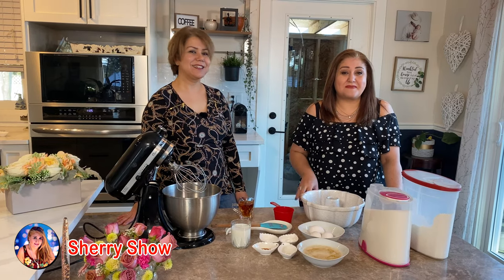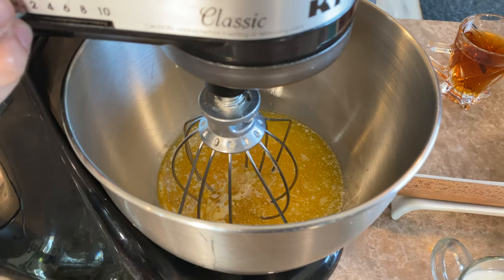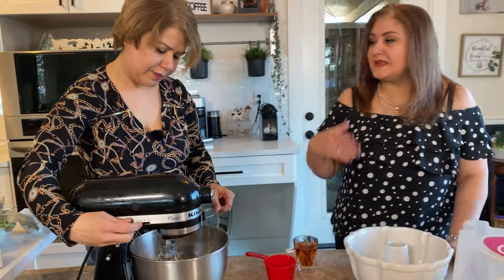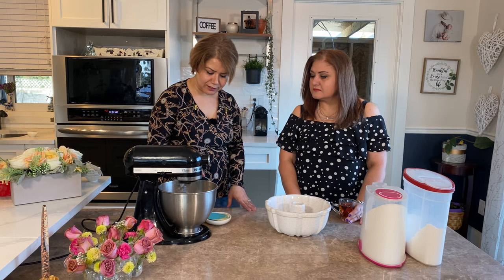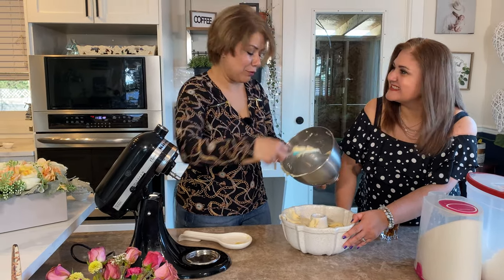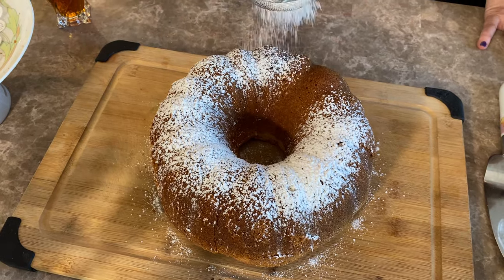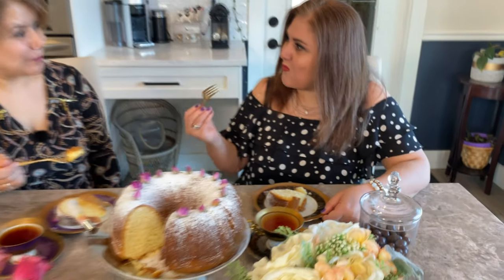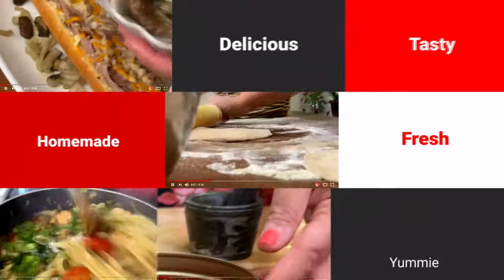Making Vanilla cake with Shokofeh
Vanilla cake for serve for 6 -8
3 cup  flour
2 cup sugar
3 eggs
1 cup unsalted butter
1 teaspoon salt
2 teaspoon baking powder
3/4 teaspoon baking soda
1 tablespoon vanilla extract
1 cup milk